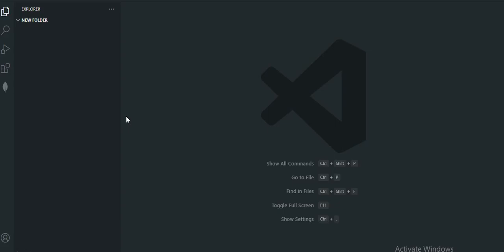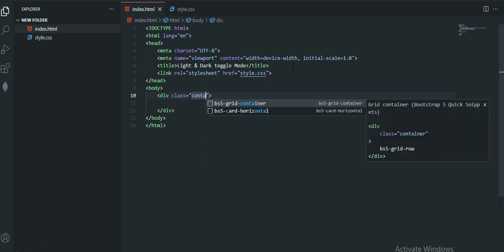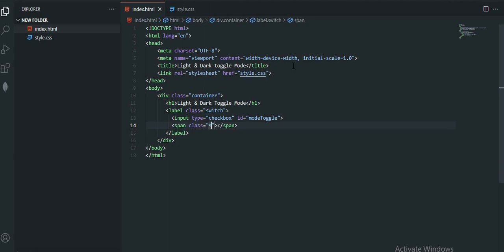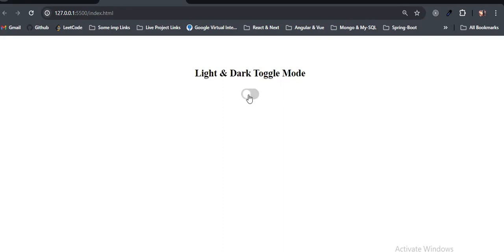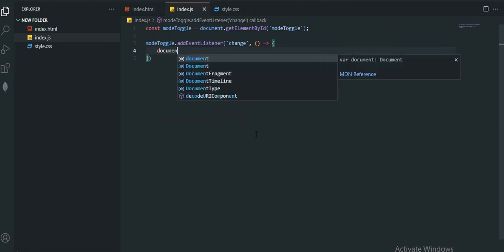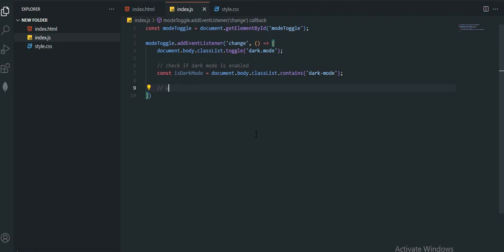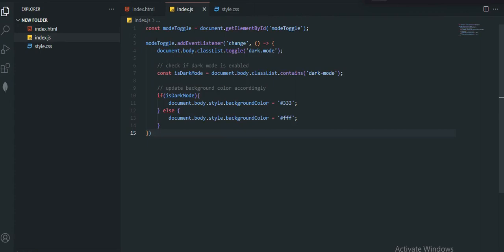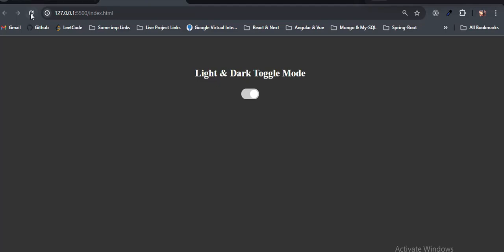1. Toggle Light and Dark Mode using HTML, CSS & JavaScript.